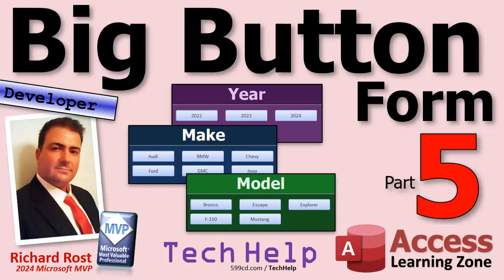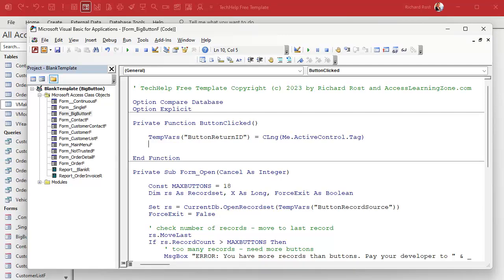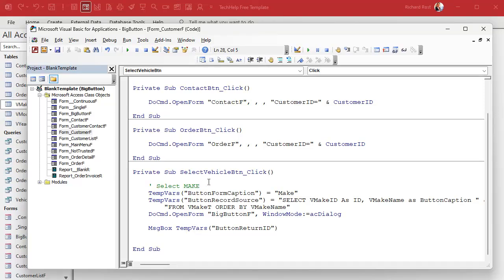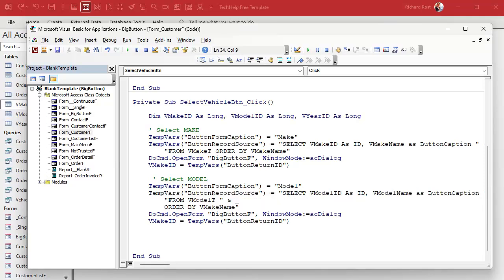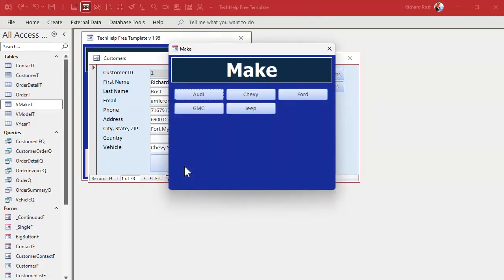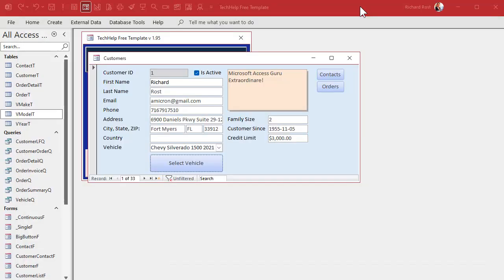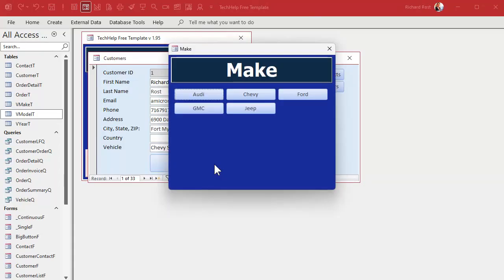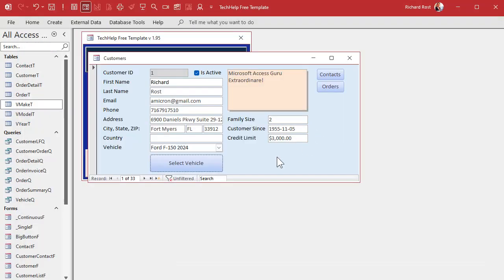Dynamic Forms with Big Buttons for Data Entry in Microsoft Access, Part 5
In this Microsoft Access tutorial, I will show you how to create dynamic forms with big buttons for data entry, utilizing temp vars for returning item IDs, cascading combo boxes for selecting makes and models, and handling potential issues like cancellations and missing records. This is part 5.